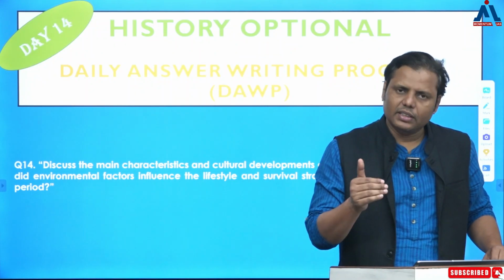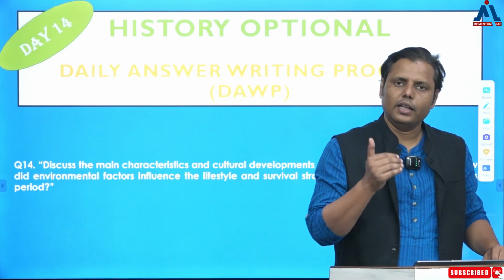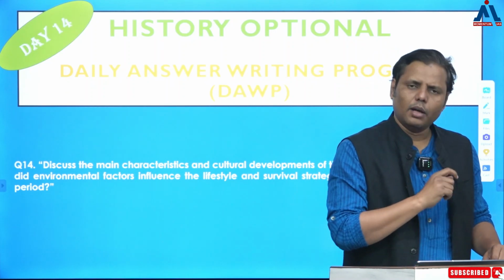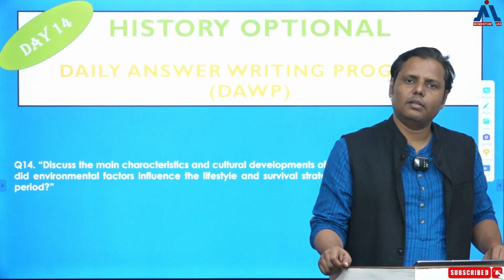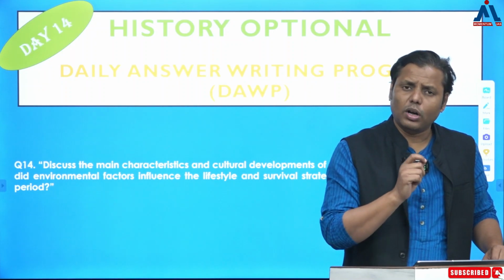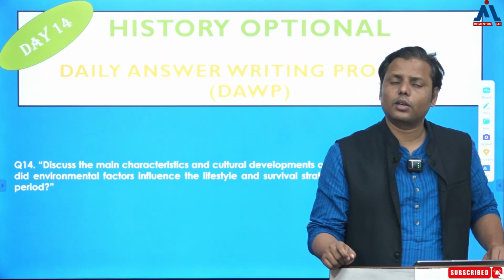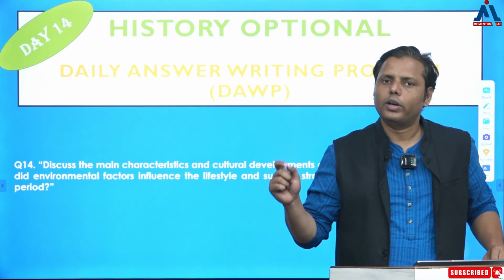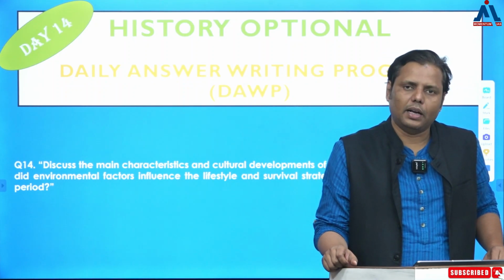History Optional /Daily Answer Writing Program (Day 14) /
Day 14 today's question: “Discuss the main characteristics and cultural developments of thePaleolithic Age in India. How did environmental factors infl uence
the lifestyle and survival strategies of early humans during this
period?”  Give short notes in 100 words

Sir has explained in this video:The Paleolithic Age in India (c. 2.5 million to 10,000 BCE) was marked by the use of crude stone tools and a hunter-gatherer lifestyle. Early humans lived in caves and open-air sites, relying on hunting, fishing, and gathering for sustenance. Key sites include Bhimbetka and Narmada Valley. Cultural developments included tool-making techniques like core, flake, and blade tools, along with early artistic expressions like cave paintings. Environmental factors such as climate and availability of resources shaped their nomadic existence. Adaptations to changing climates, such as fire usage and cooperative hunting, were vital for survival in diverse terrains and ecosystems.

Don’t forget to join our Telegram channel for updates and resources. join Channel

How mentorship can help you to gain 300+ marks in your optional paper with one to one guidance by Piyush sir .